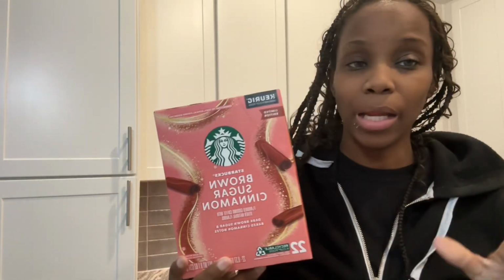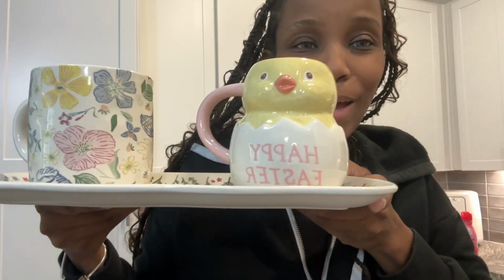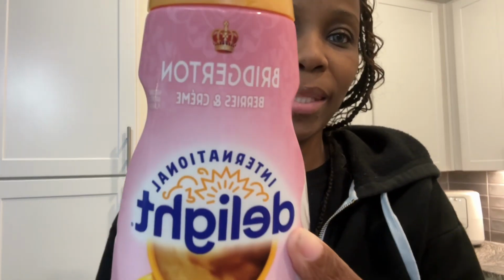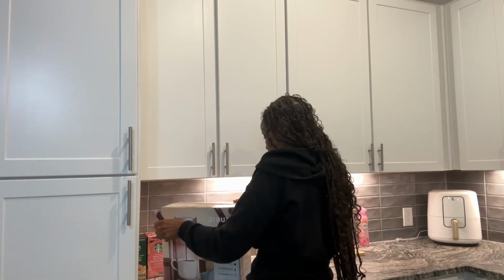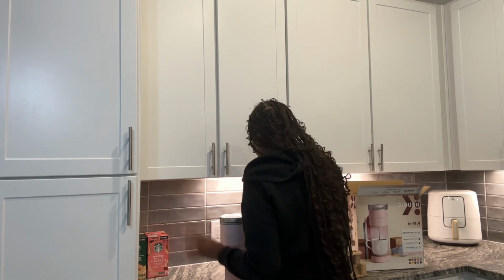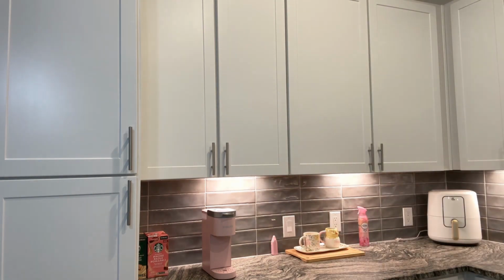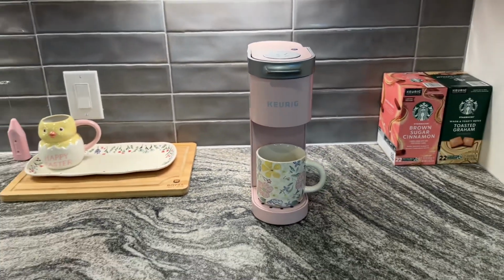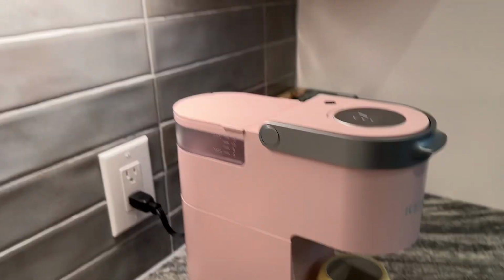Unboxing the Ultimate Friendship Blend: When Your Friends Surprise You with Coffee tings!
Join me in this heartwarming video as I open and share with you guys how my friends come together to support their caffeine-loving buddy with the ultimate gift: coffee! I have gourmet blends and my first set of spring mugs, watch the joy unfold as the carefully selected package is opened. With laughter, gratitude, and plenty of caffeine-fueled excitement, this video celebrates the special bond of friendship over a steaming cup of joe. So grab your favorite mug and get ready to sip along with me!"